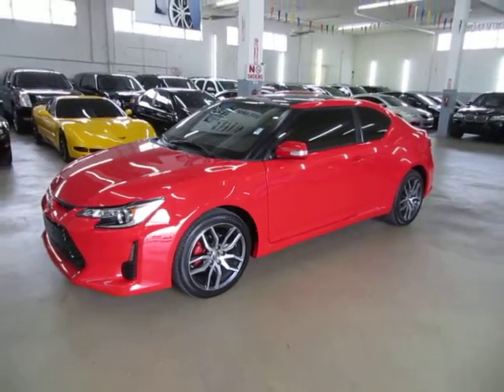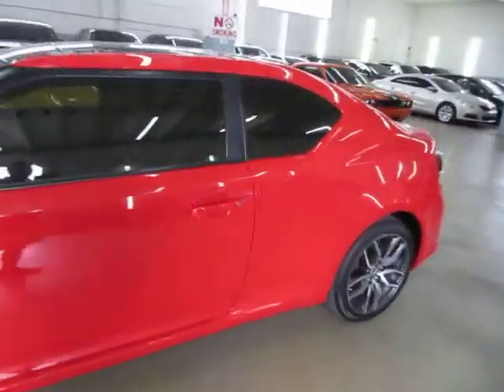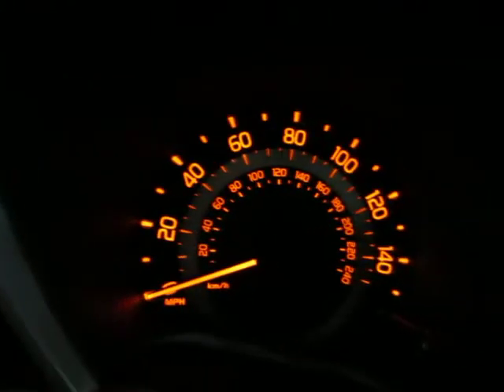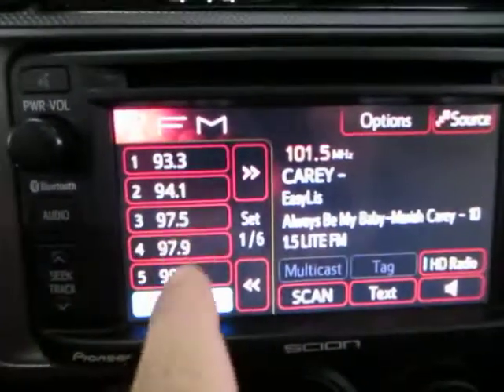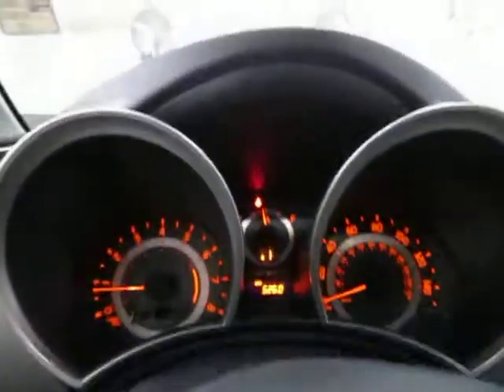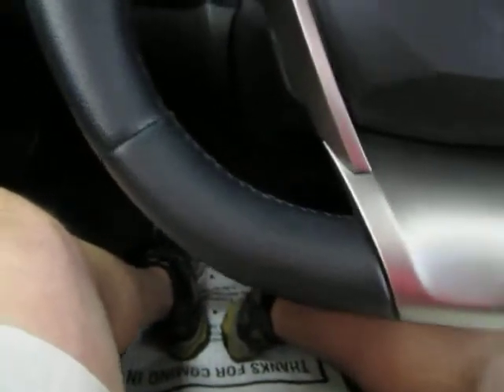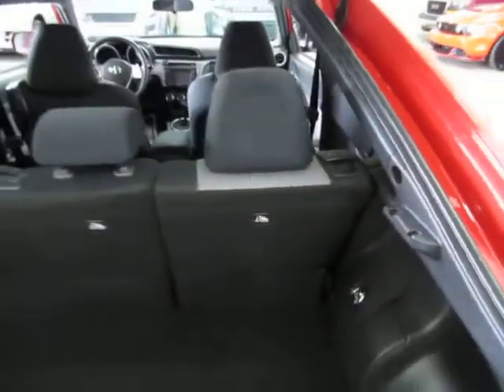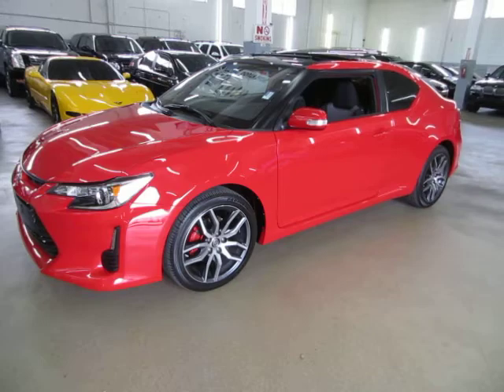2015 Scion TC used cars SUVs Miami Vehiclemax net red 32276